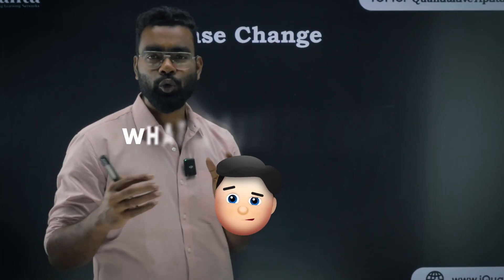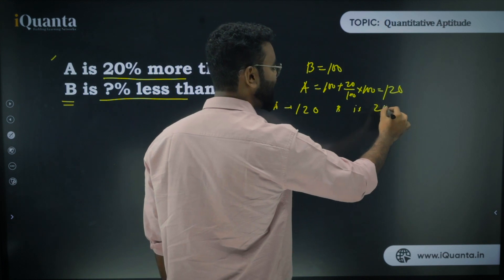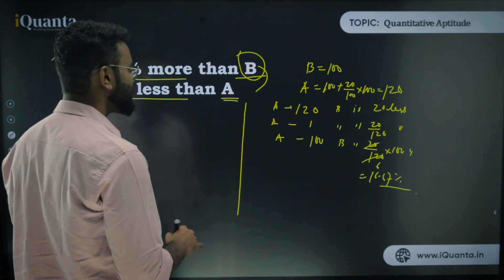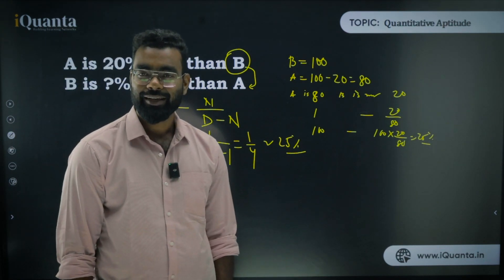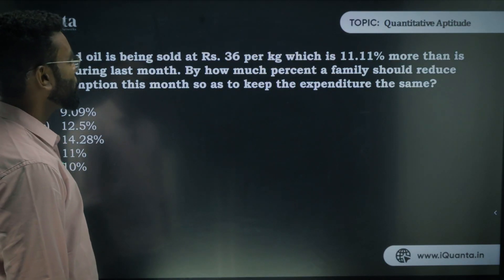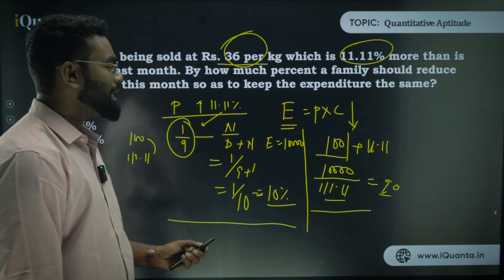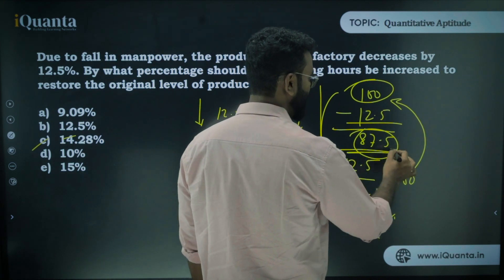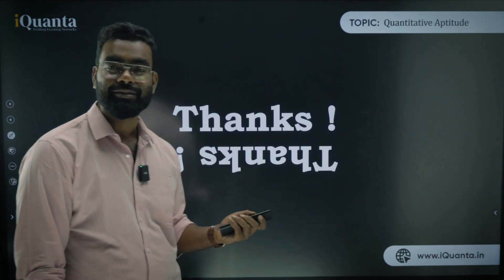Arithmetic for CAT Class 5 | Percentages part 2| Quantitative Aptitude for CAT Playlist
Welcome to the fifth video in our comprehensive CAT arithmetic series! In this installment, we dive deep into the world of percentages, a crucial topic for CAT aspirants. Whether you're a seasoned CAT taker or just starting your preparation journey, mastering percentages is essential for acing the quantitative section.

 In this video, we'll cover everything you need to know about percentages, from the basics to advanced concepts. Learn how to calculate percentages quickly and accurately, tackle percentage-based problems with confidence, and gain valuable insights and strategies to excel in the CAT exam.

🔍 Here's a sneak peek of what we'll cover:

Understanding the fundamentals of percentages
Calculating percentages mentally and using shortcuts
Solving percentage-based problems with ease
Practical examples and CAT-level questions with detailed explanations
Pro tips and strategies to improve your percentage-solving skills
📈 Whether you're aiming for a top percentile or simply aiming to strengthen your quantitative abilities, this video is packed with valuable insights and actionable tips to help you succeed.

Join thousands of CAT aspirants on their journey to success!